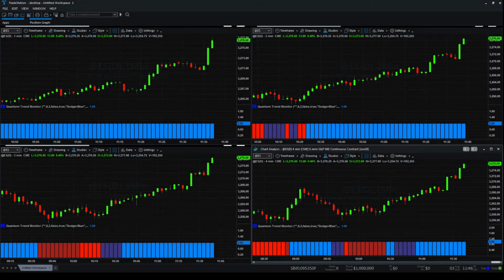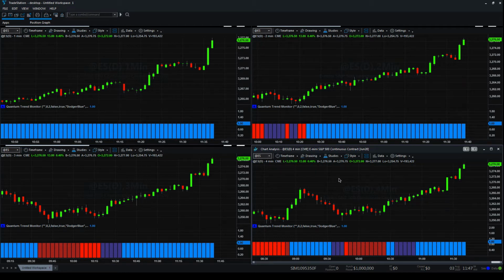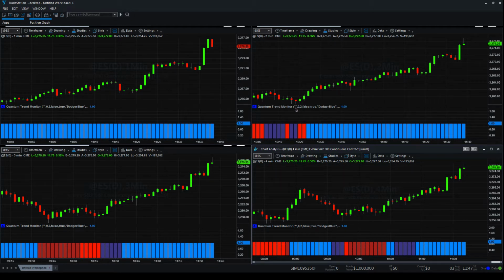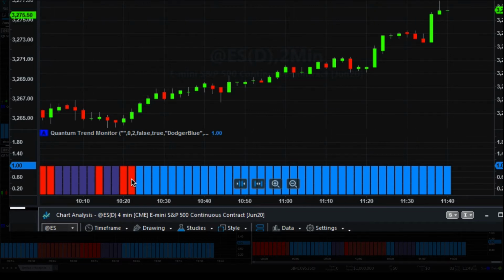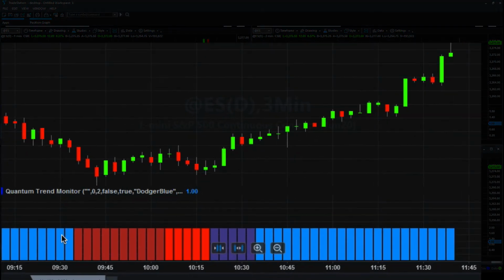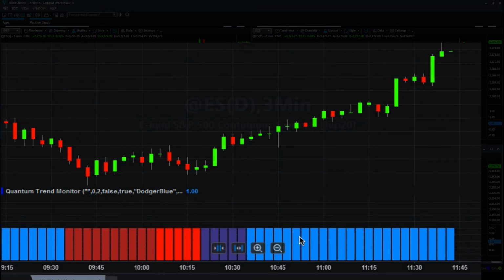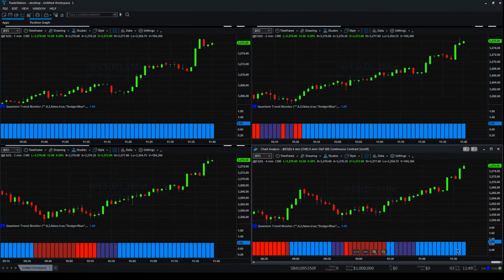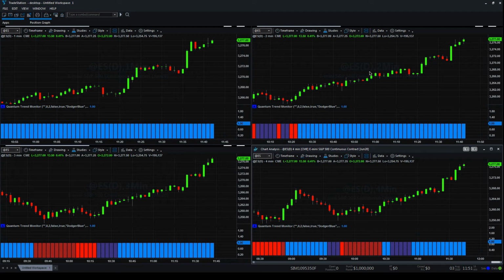Using the trend monitor indicator in multiple timeframes to trade indices on Tradestation Securities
Using the trend monitor indicator in multiple timeframes to trade indices on Tradestation Securities. The Quantum trend monitor indicator for Tradestation has been developed to do just that - to monitor trend strength and to display and confirm every aspect of the trend, from major changes and reversals to more subtle pauses, and all with one simple objective in mind - to help you maximize profits from the trend itself, and then deliver timely signals for the right time to enter, exit or hold a position.

As we all know, markets never go up or down in a straight line. They rise and fall constantly, creating pullbacks corrections and reversals, some major and some minor. And with each rise and fall, so our emotions rise and fall. Hope, then fear, then hope. This is when the market will try to frighten you out of a strong position. It is when you are most vulnerable.

But not if you have the Quantum Trend Monitor for Tradestation.

The indicator has been designed to absorb these temporary pauses and pullbacks. It does so by analyzing the price action and then delivers the result as a solid bar which is either bright blue or bright red that moves to a transitional color of dark red or dark blue, if the trend shows temporary weakness which is typically seen in congestion phases, but if it is a true change in trend direction, the indicator will revert to a bright color, as the new trend develops. In other words from bright blue to bright red, or vice versa.

And even better, the indicator includes a second component which is the trend line, which helps to provide a view on the momentum and strength in the trend. The trend line offers an instant assessment of the divergence of the trend from the mean, and so signals possible weakness in the trend once extremes are reached, with the steepness of any slope, confirming the strength or weakness in the trend.

And when used in conjunction with a multiple time frame approach, it is the indicator that will really make ‘the trend your friend’. Now you will be able to monitor the trends in multiple timeframes in real-time, reducing risk, improving returns, and increasing your overall profitability.

And the perfect complement to the Trend monitor is its sister indicator the Quantum Trends indicator. The Trend monitor takes a more considered view of the trend whilst the trends indicator works close to the price action.

The Trend monitor indicator works on all the timeframes and for all markets and instruments whether commodities, stocks, indices, cryptocurrencies, or forex. And whatever your style of trading, the indicator can be adjusted to suit your own trading style and risk profile. Reducing the sensitivity increases the congestion phases which are then maintained until the trend is established more firmly, whilst increasing sensitivity reduces the congestion phases and so signals changes in trend earlier.